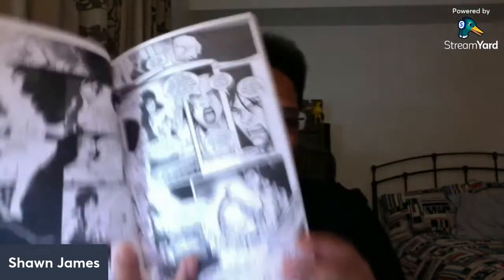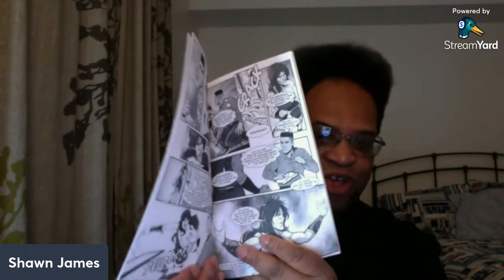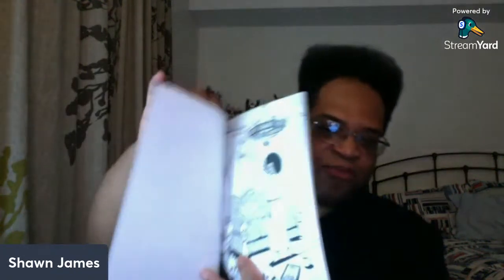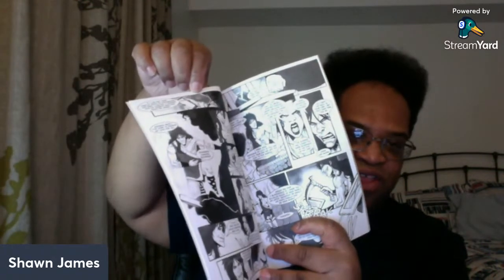John Haynes Kickstarter Comic Reveal! & How to Create Your Own Indie Comic